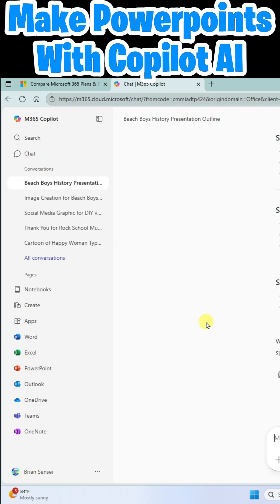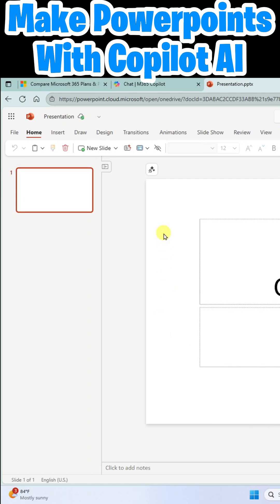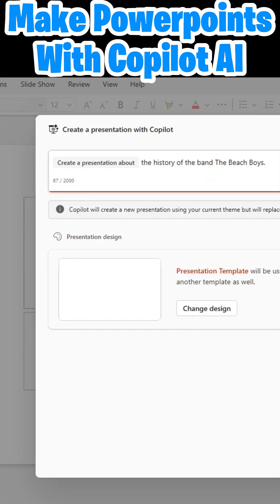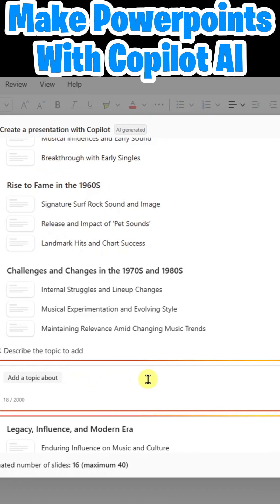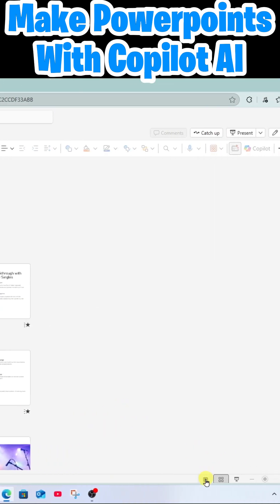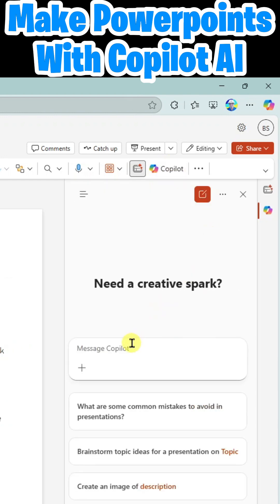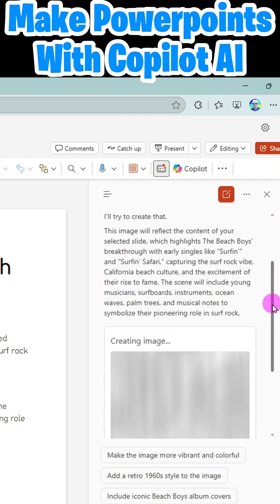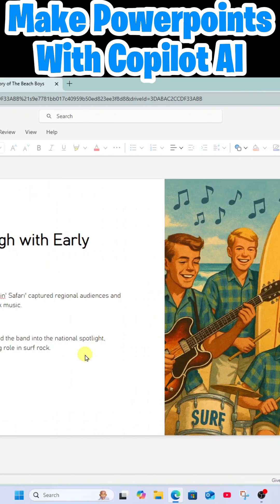Create PowerPoints with Copilot AI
Learn how to use Copilot AI to generate PowerPoint presentations in seconds!

🙏CREDITS:
"Good Vibrations" by the Beach Boys (1966) Capitol Records